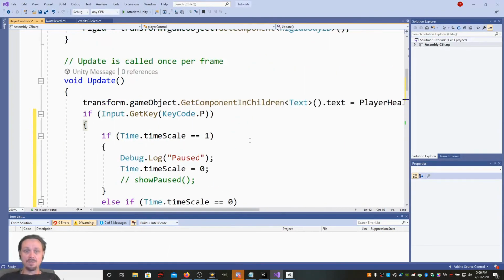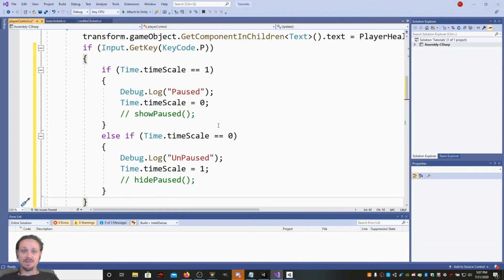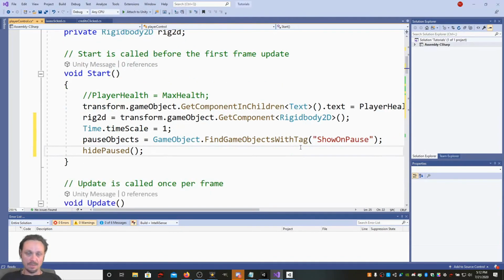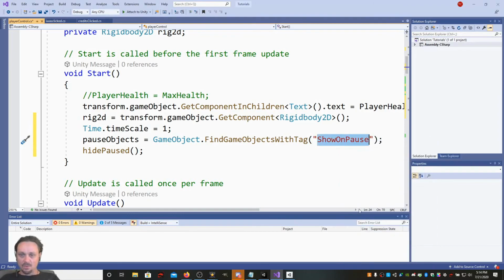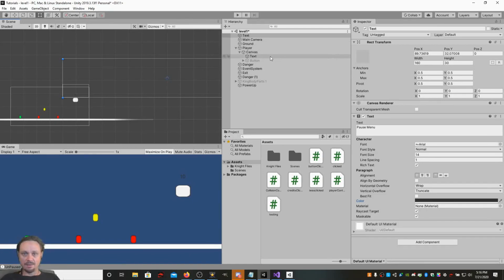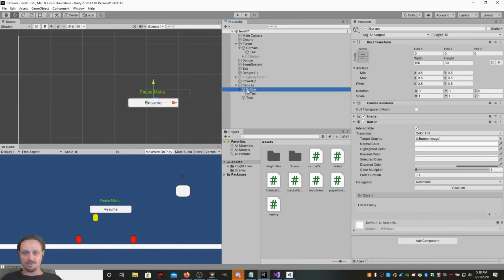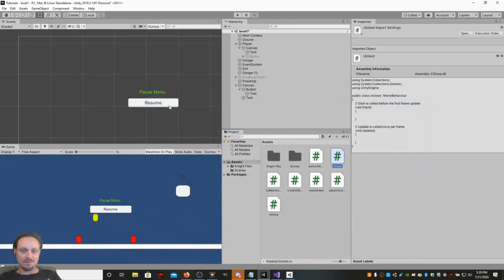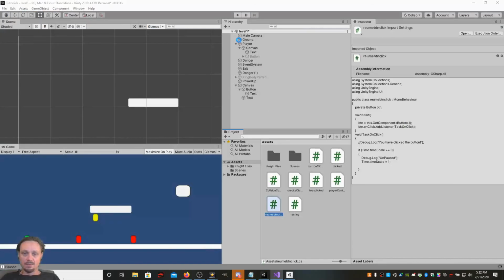Unity tutorials for beginners Pause Menu Freeze Time